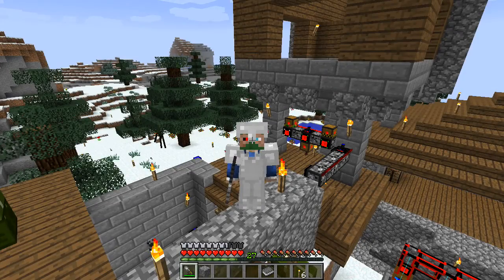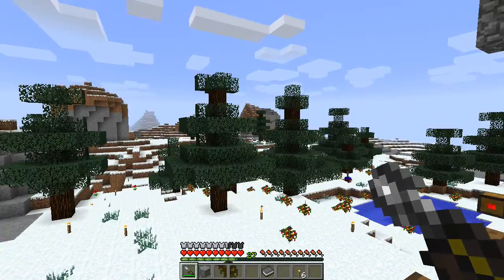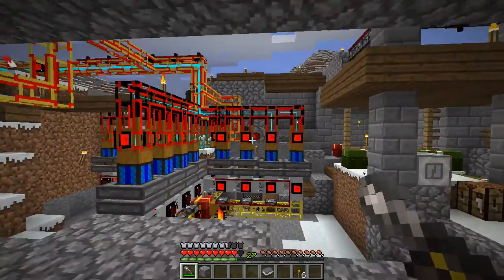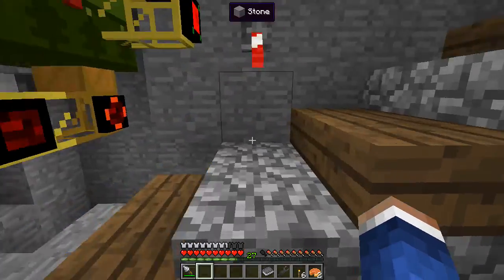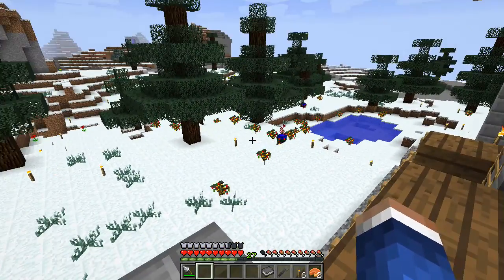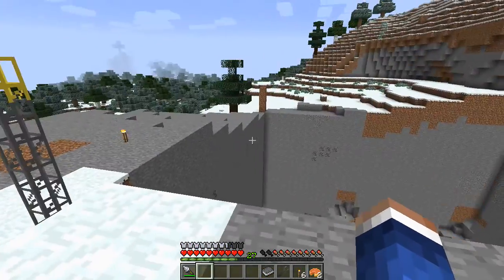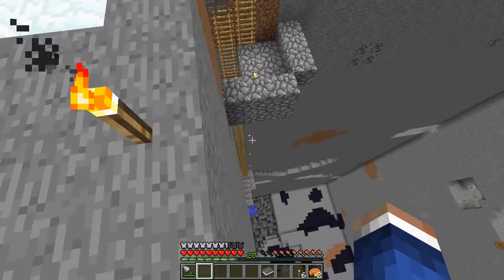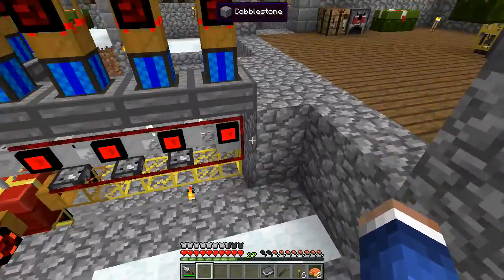Surviving with Buildcraft 6, episode 24 - Merry Christmas!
A quick fix episode for our wood feeding system to the engines. The robots are awesome, but sometimes you just gotta find a work around ... for now :)

And as always, you lovely people, if you enjoyed the episode, please consider leaving a like and/or a comment. That would be amazing and wonderful of you, thank you :)

Minecraft: 1.7.10
Buildcraft 6: 6.2.6
Buildcraft Additions: 1.8.3
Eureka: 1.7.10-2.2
Not Enough Items: 1.0.2.30
NEI Integration: 1.0.1
NEI Addons: 1.12.0.4
NEI Plugins: 1.1.0.7-unofficial